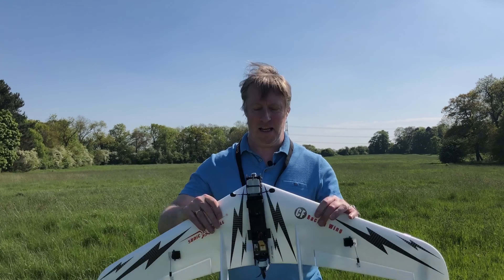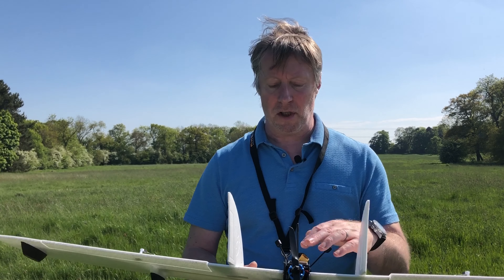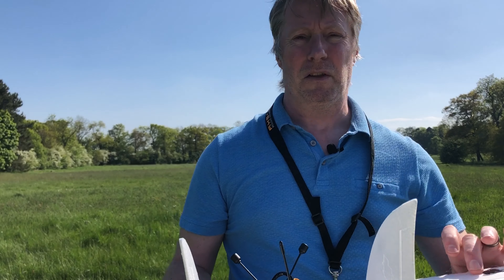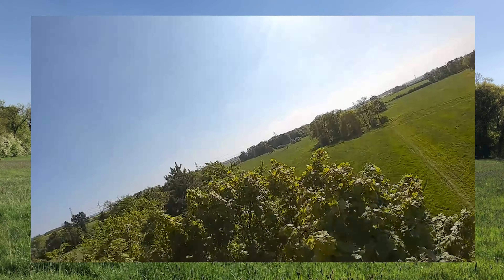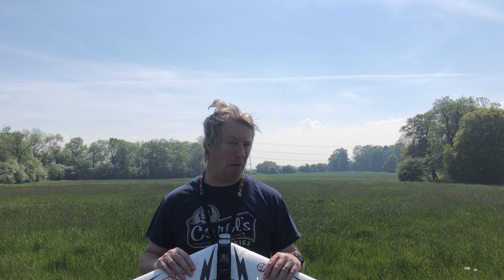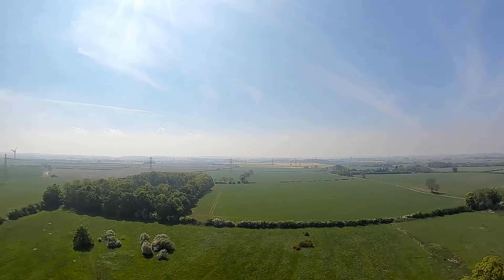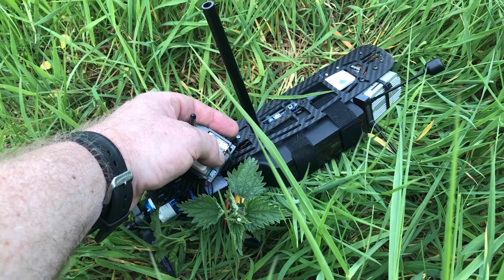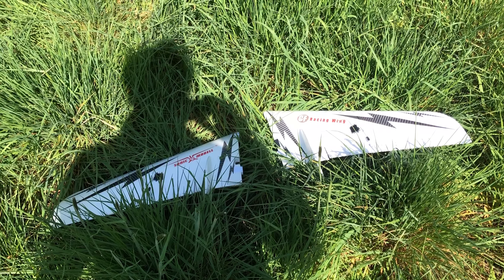Maiden of my Sonicmodell CF Wing running DJI FPV Sytem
The not so successful maiden and second maiden of my Sonicmodell CF Wing running the DJI FPV System.

This is my story. but we will be back and this wing will fly :-)

My Spec

Sonicmodell CF Wing 9
Matek F405 Wing FC running iNav 2.4
Emax ES08MD II 13g Digital Servo With Metal Gears
Cloud Pheonix Blheli_32 50A ESC (3-6S)
SunnySky 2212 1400KV MK III Motor
Graupner 6x6 Speed Prop
DJI FPV System Air Unit & Cam
TBS Crossfire Nano RX
TBS Stock Crossfire Antenna
JHE42B 110DBI Finder Buzzer
DJI FPV System Goggles with stock antennas
Turnigy Graphene 1800mah 5S lipo

If you want to get good information and help with building and flying Sonicmodell planes the FB Group is fantastic